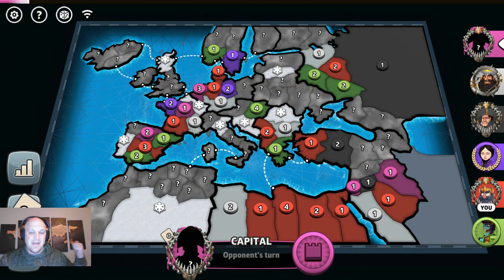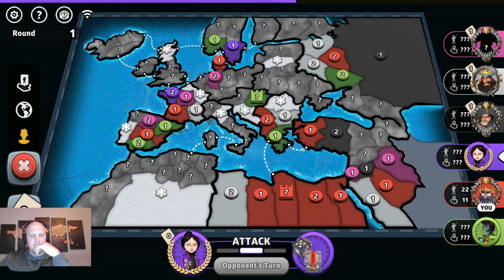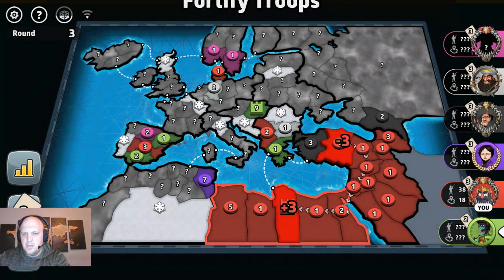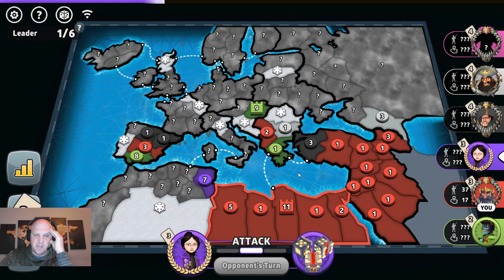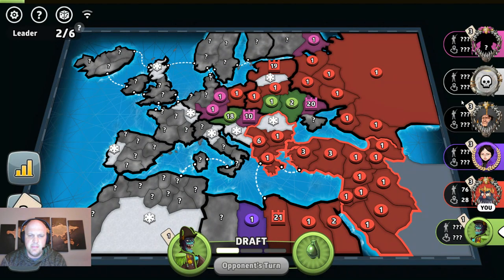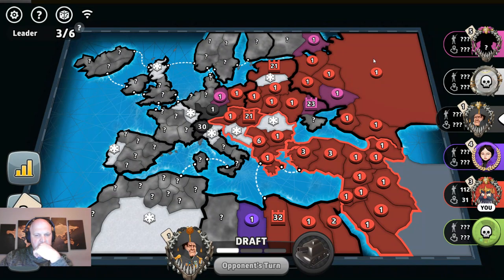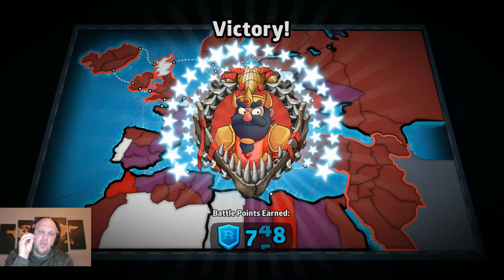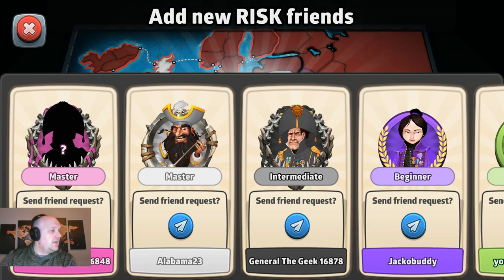The Flow Like a River Strategy!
Global Domination, Europe Advanced, progressive cards, Six players, Capitals, blizzards, fog of war.  I am a top Risk Global Domination Grandmaster.  On my channel I try to show epic gameplay while sharing my thoughts.

Where should I expand?  The lowest place like a river.  Meaning go where no one else wants to be.